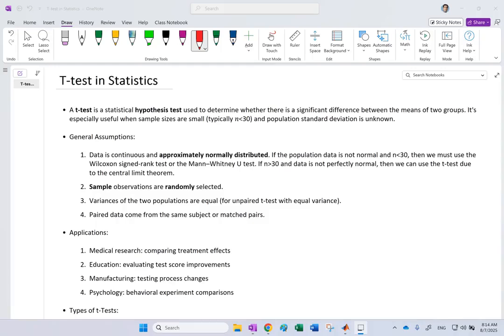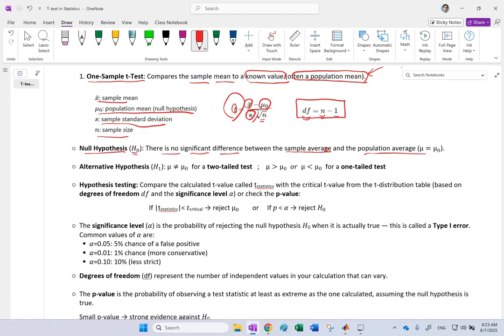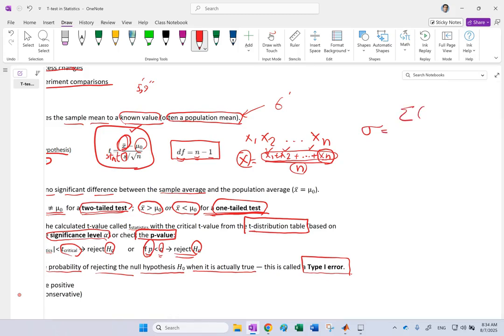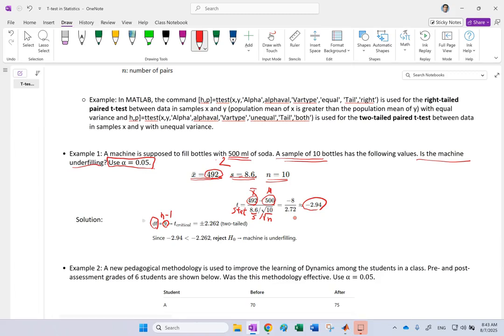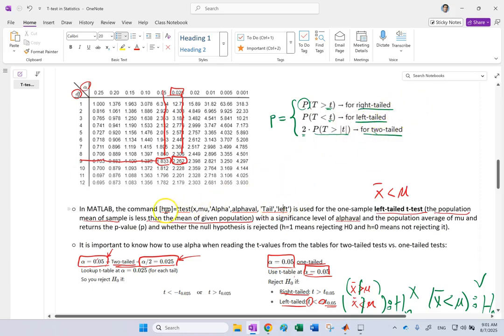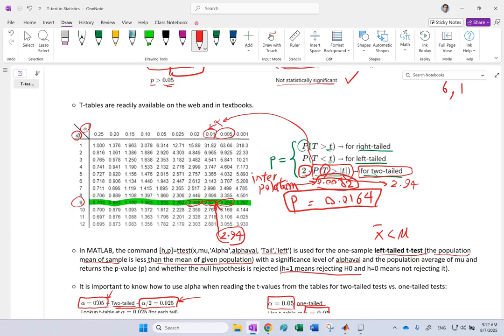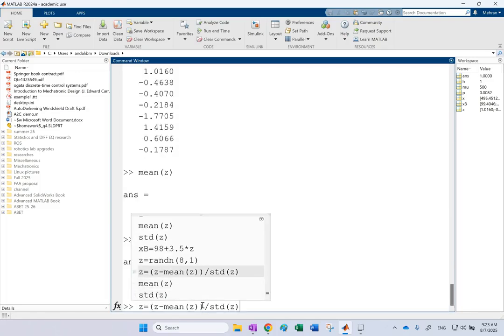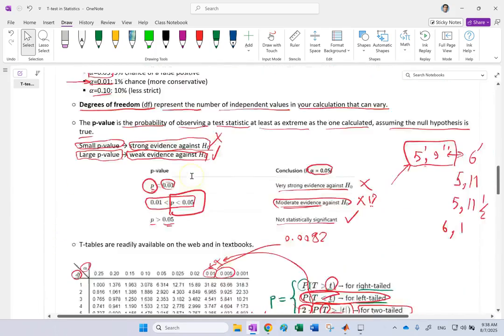T test in Statistics and Hypothesis Testing with Solved Problems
In this video, t test in statistics is thoroughly explained with 3 examples. Different types of t test, applications and assumptions of it, as well as hypothesis testing, significance level, degree of freedom, p-value, one-tailed vs. two-tailed tests are all explained.